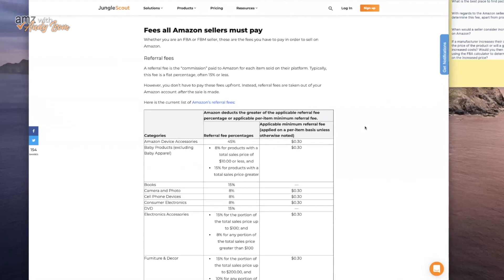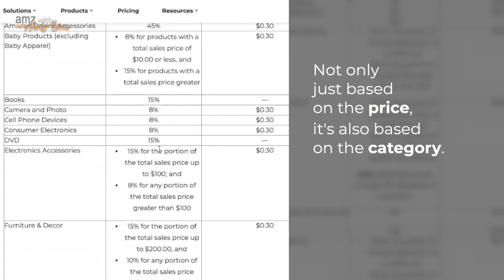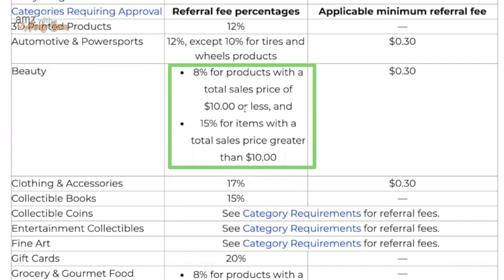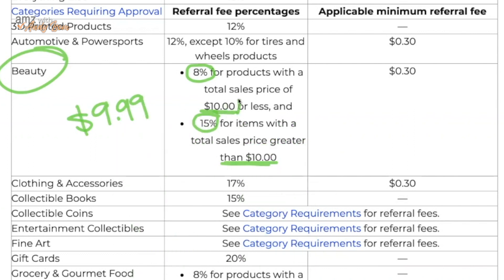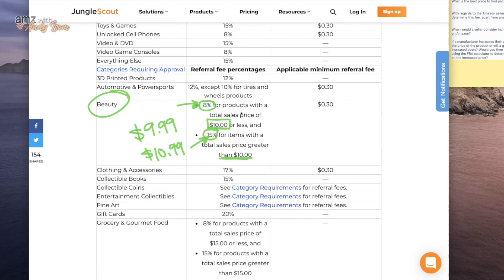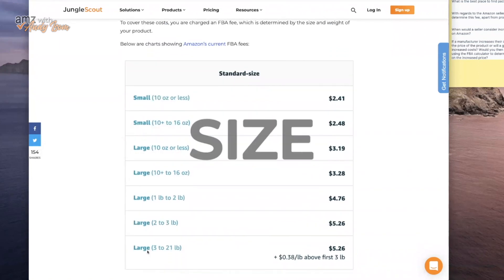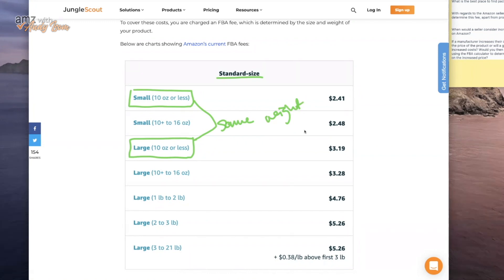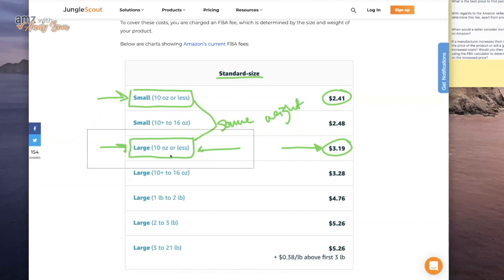What factors determine Amazon FBA seller fees?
From my live weekly Q&A call with my coaching program students! to learn more about how I can help you start and grow your brand on Amazon!

In this video, I answer the question: What factors determine Amazon FBA seller fees?

We have built a multi-million dollar brand on Amazon and now I help people do the same! Built from my #1 Ranked Amazon FBA Podcast, I now have tons of resources and programs to help you suceed with your Amazon business! Check the links below for more information.

🎙 My #1 Ranked Amazon Podcast: "Selling on Amazon with Andy Isom"

*Programs and resources that may be mentioned in this video are subject to change.